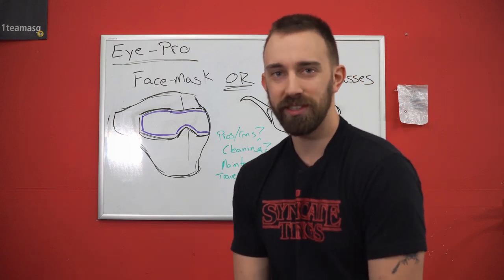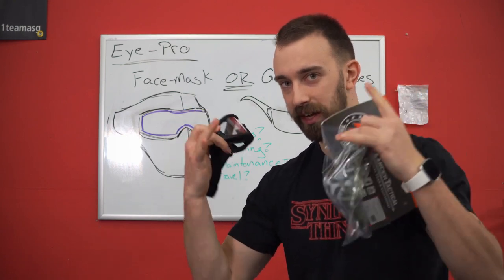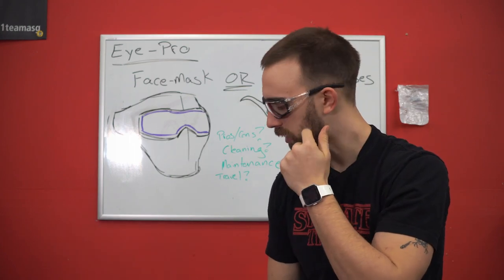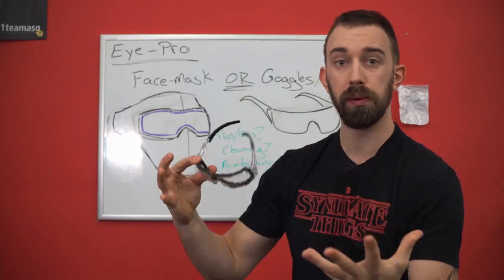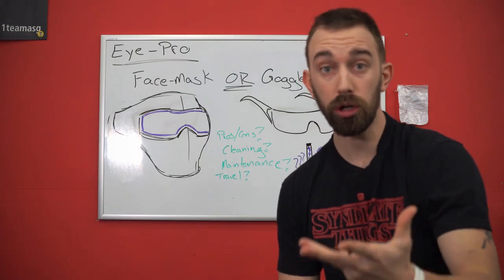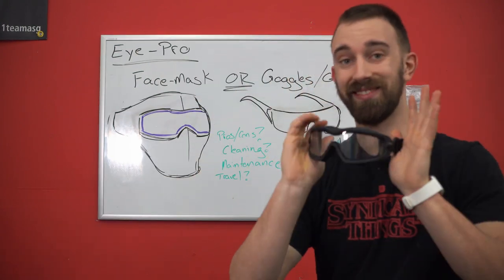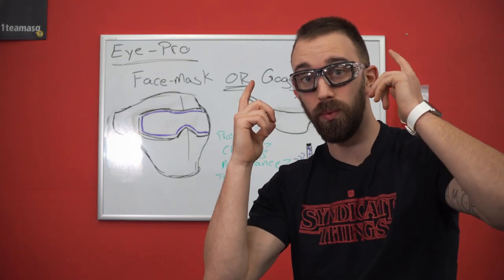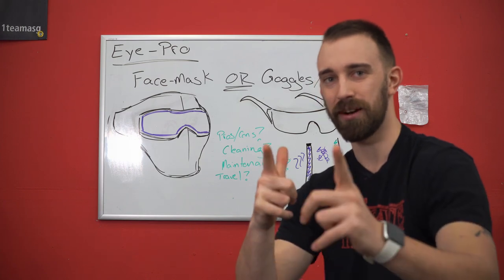Full Masks vs Goggles vs Glasses: Just trying to explain in 5 minutes or less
Trying to educate and inform people about the differences and the benefits with each form of eye protection